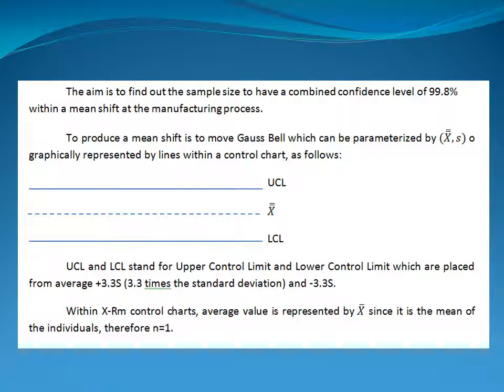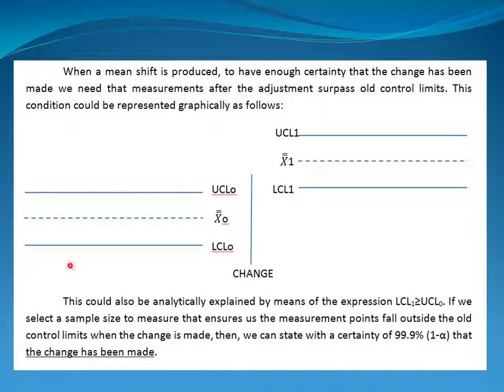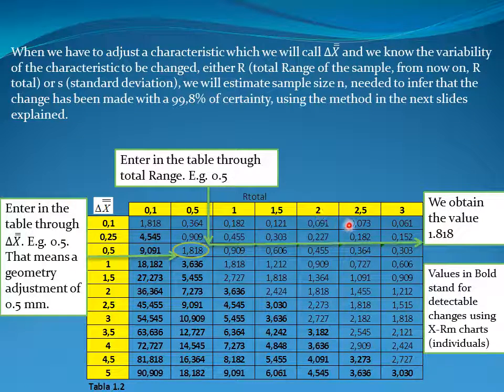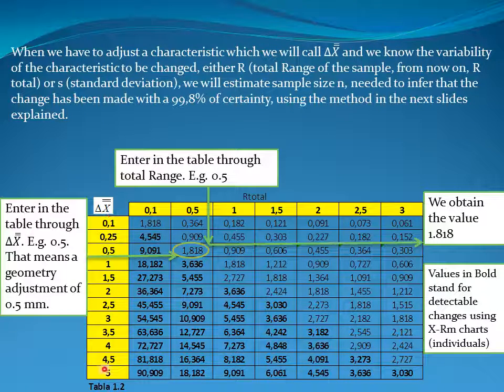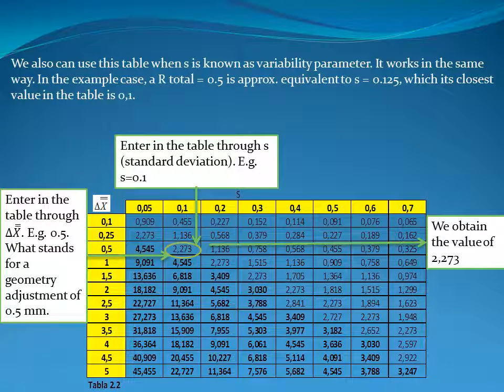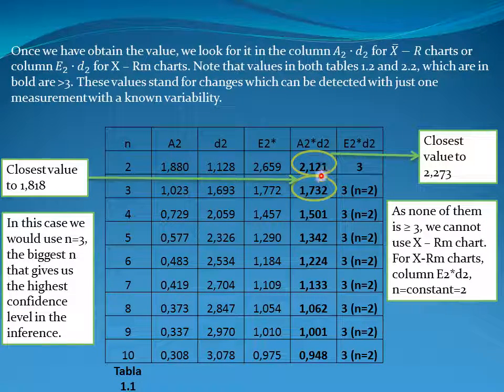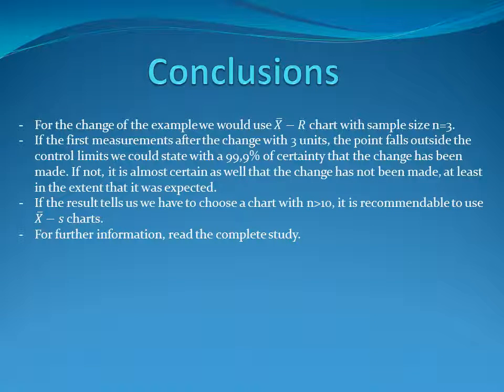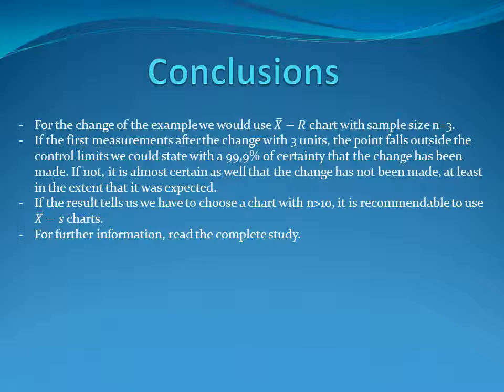Use of Control Charts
Statistics. How to choose the correct sample size in a control chart. Very simple tool to solve an always difficult topic in Quality Management.